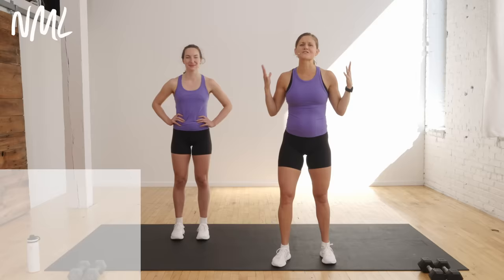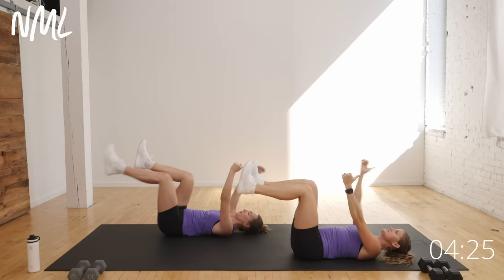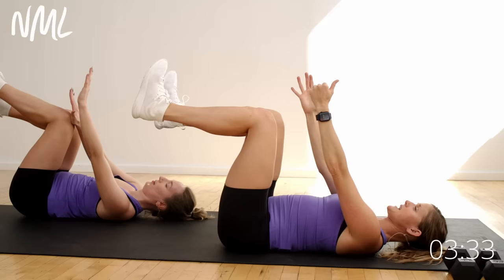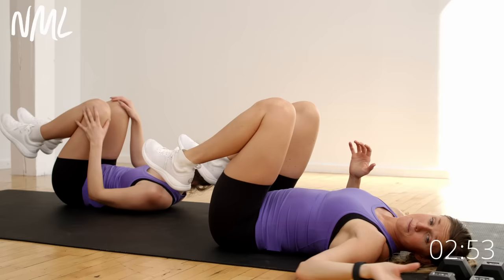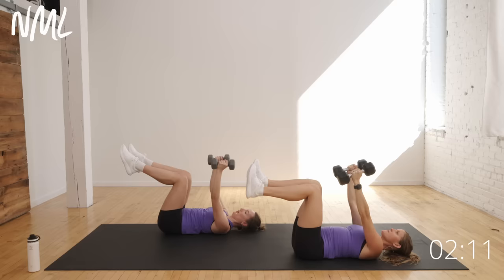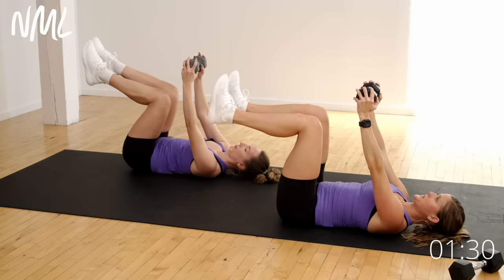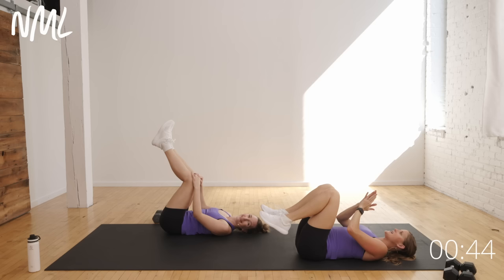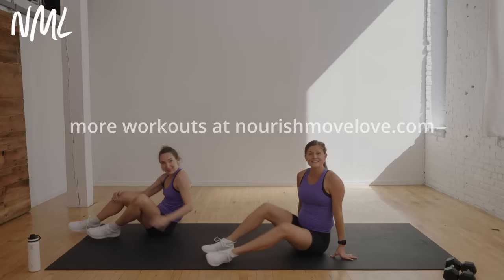5-Minute Dead Bug Workout (No Repeats)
The most popular ab move of the year: the DEAD BUG EXERCISE! We're taking a classic beginner-friendly ab exercise and upping the intensity with some fun variations in this 5-Minute Dead Bug Workout!

► EQUIPMENT: Medium Set of Dumbbells. We're using 10-15 lbs.

► TIME STAMPS:
00:00 Workout Introduction
✔️5 Dead Bug Exercise Variations
✔️Timed Intervals (perform each exercise for 40 seconds, followed by 20 seconds of rest)
✔️No Repeats (perform all 5 exercises x1 set)
00:31 Bodyweight Dead Bug
01:45 Single Sided Dead Bug
02:45 Dumbbell Dead Bug
03:45 Double Arm Dead Bug
04:45 Straight Leg Dead Bug

⌚️ FITNESS TRACKER SETTING ⌚️
We set our watches to "strength" for this workout!